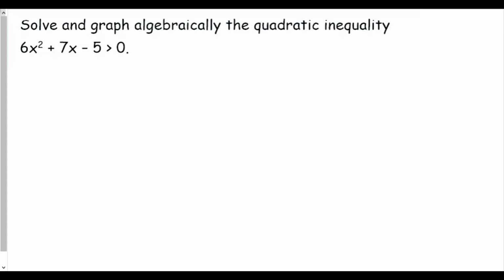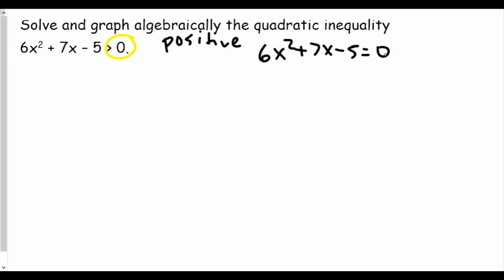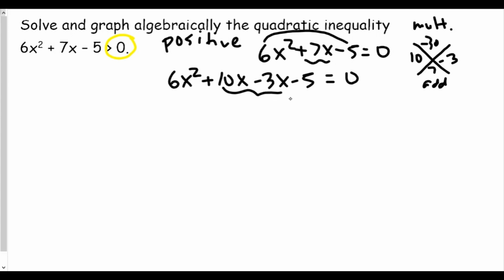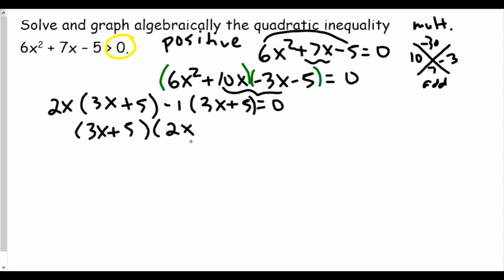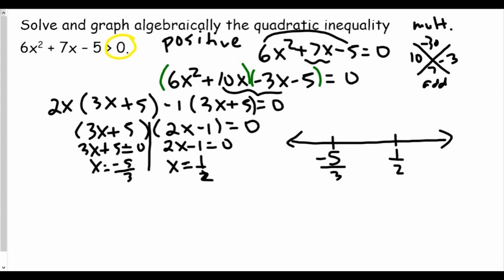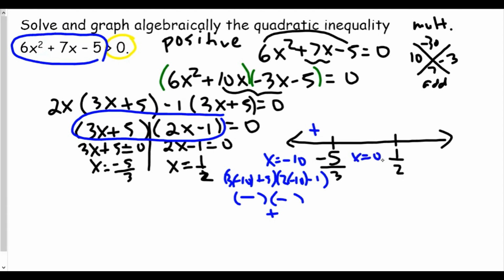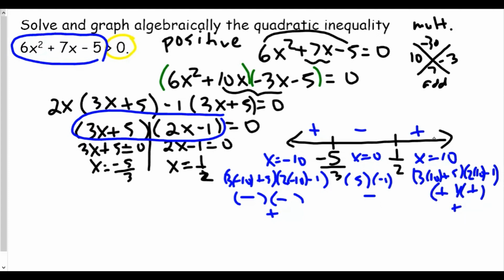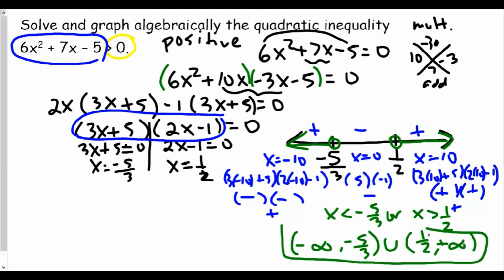Solving Quadratic Inequalities